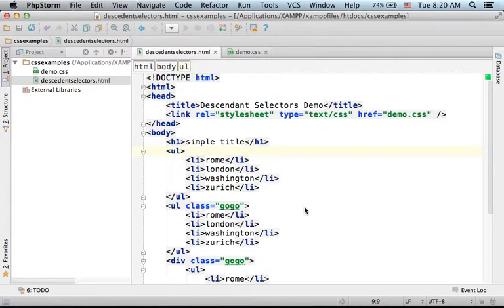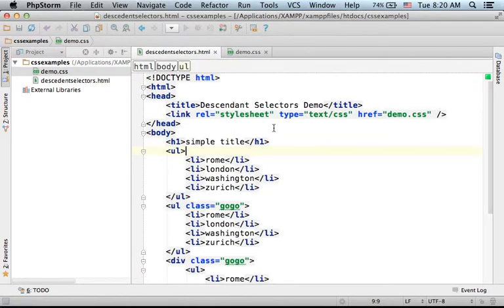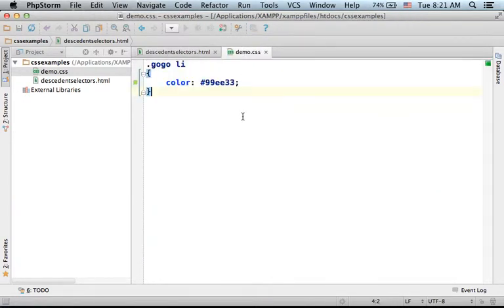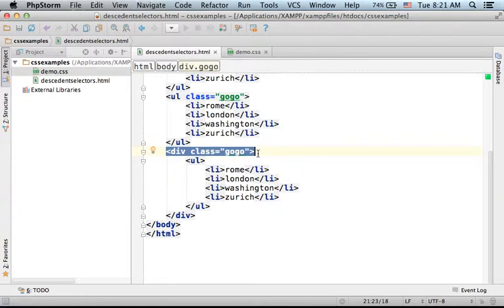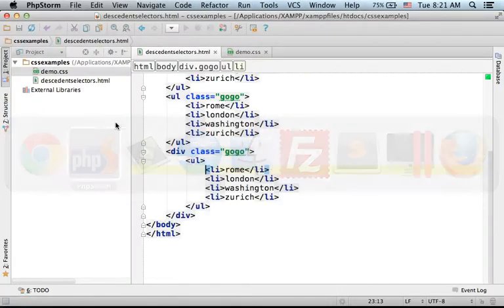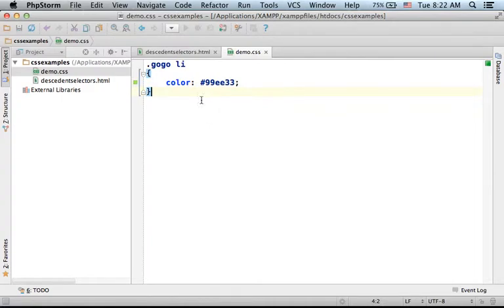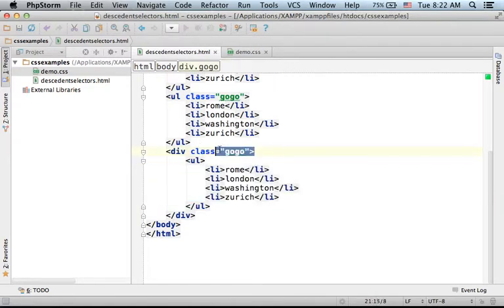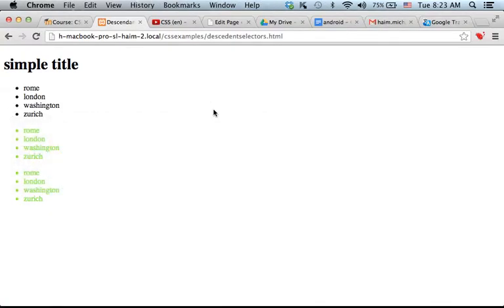Descendant Selectors in CSS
The descendant selector matches an element that descendant from an element we specify, whether directly or indirectly.